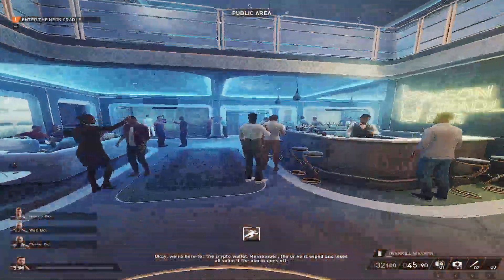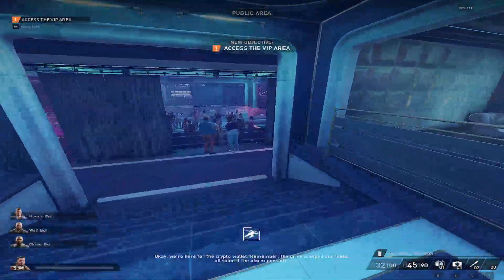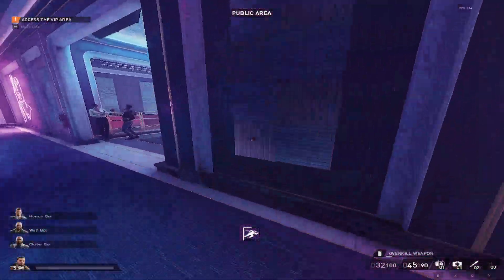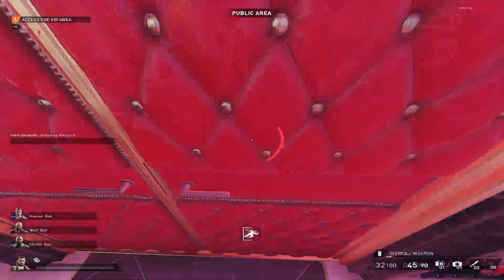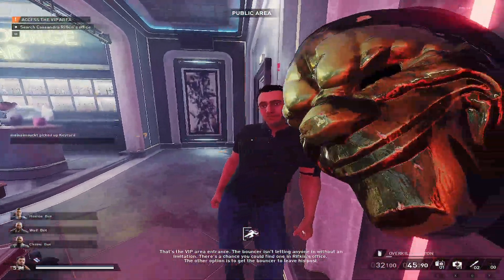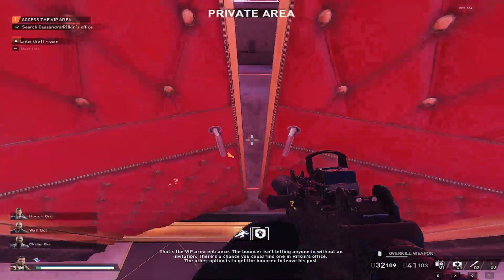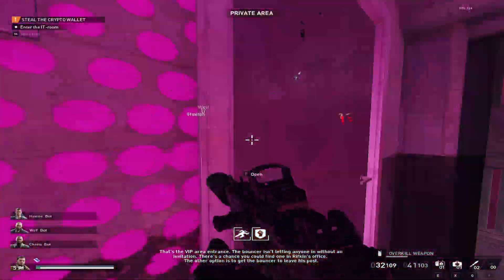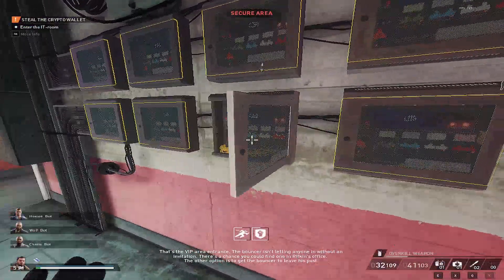RTC bag throw strat showcase by @kvadr0n [OLD]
bag throw strat by @kvadr0n, potential to shave off seconds
this is the old strat which was before the bag shoot over the wall was found (also by kvadron)
its still quite fast as the bag shoot and it requires no shotgun but its insanely hard to pull off..

27th August